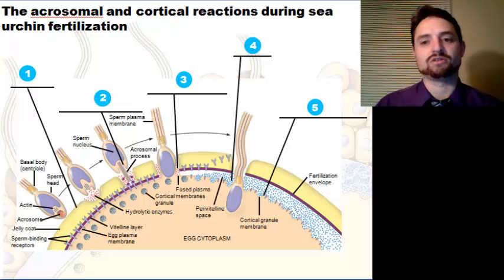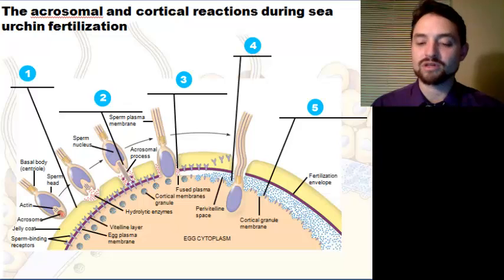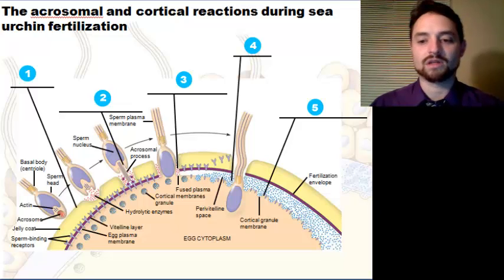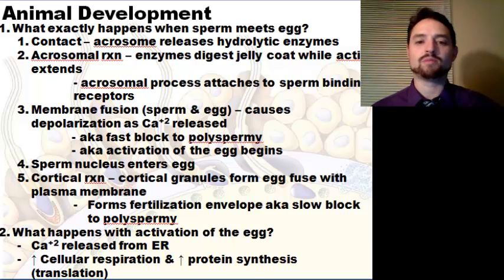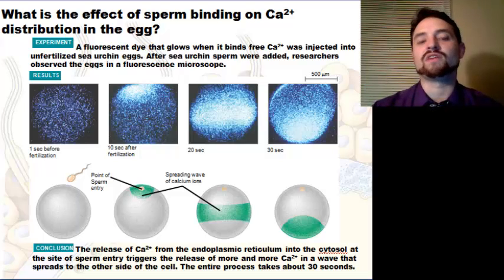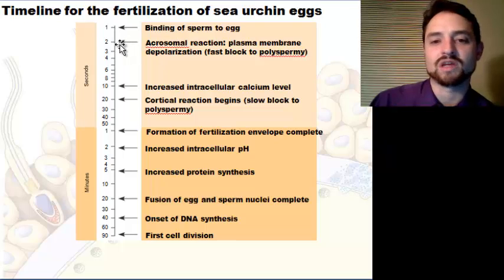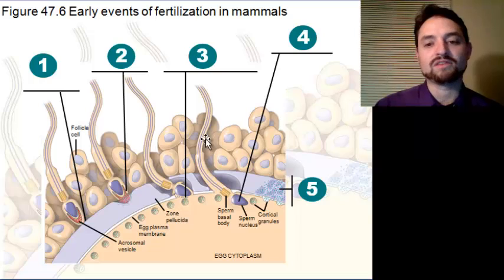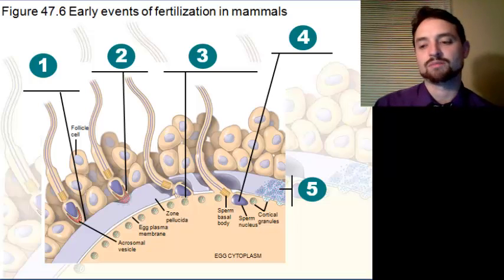Animal Development Part 1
Animal Development for AP Biology